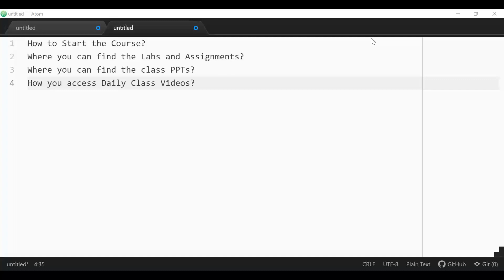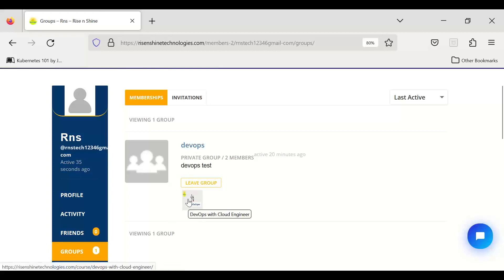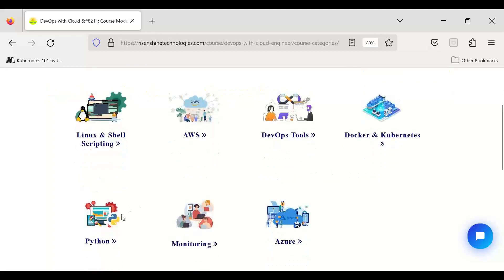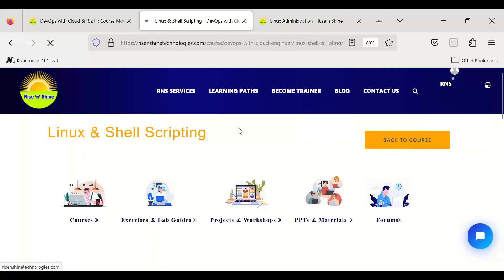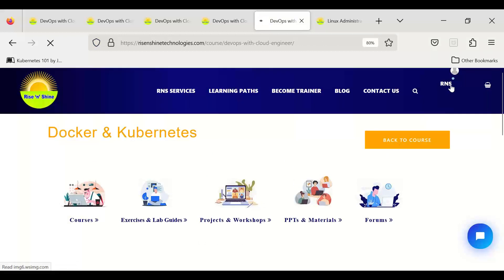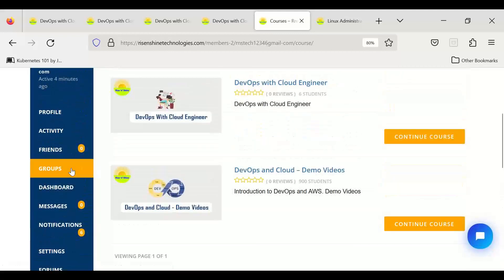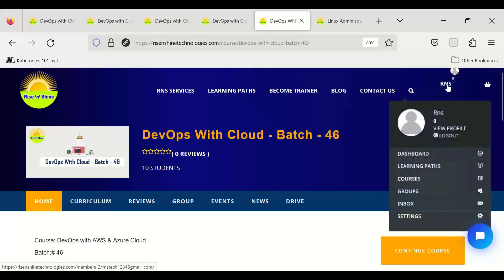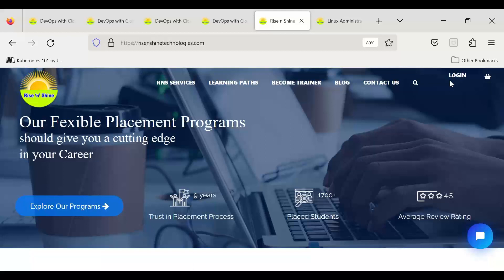How to Start the Courses?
Objective:

How to Start the Course?

Where you can find the Labs and Assignments?

Where you can find the class PPTs?

How you access Daily Class Videos?